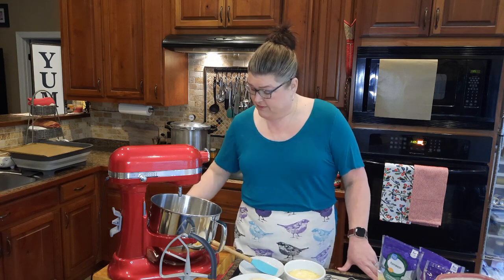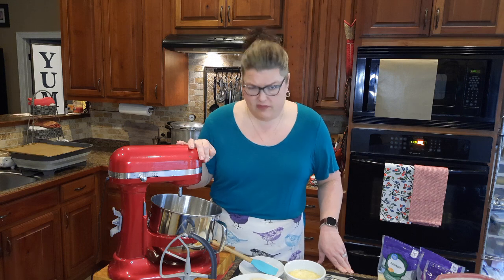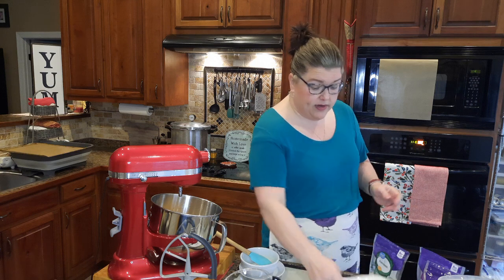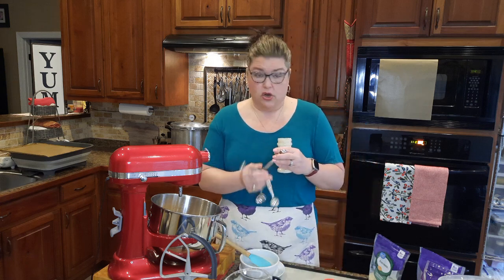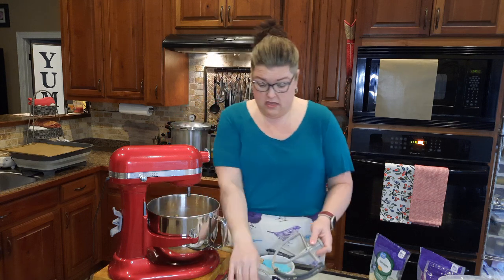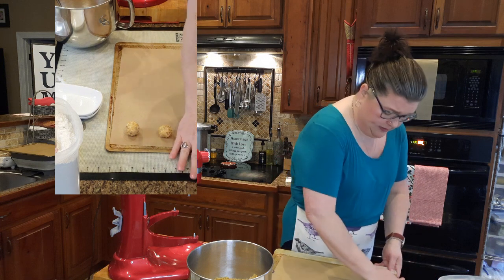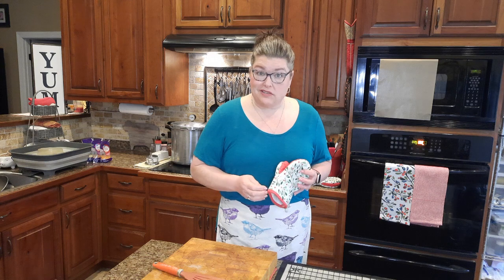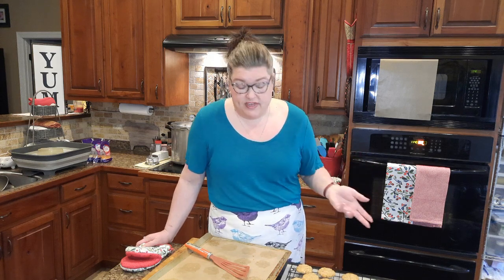Krispy Cheese Wafers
'Krispy Cheese Wafers' is my FIRST video of 2023 and I'm thrilled to share it with you! If you like cheese straws, you're gonna LOVE these wafers. What makes them different? They contain crispy rice cereal and it makes ALL the crunchy difference!!  Full of cheesy, buttery goodness you're gonna get requests to make these all the time! for a copy of the recipe. I hope you make them and enjoy them! Let me know what you think!!